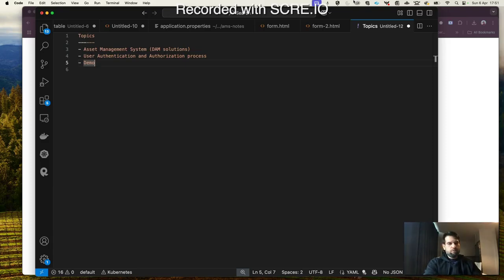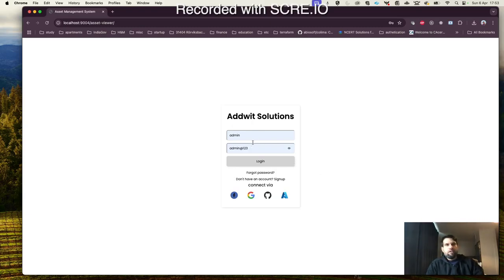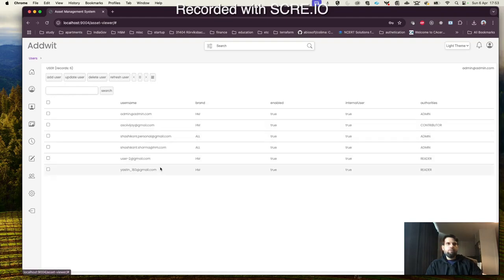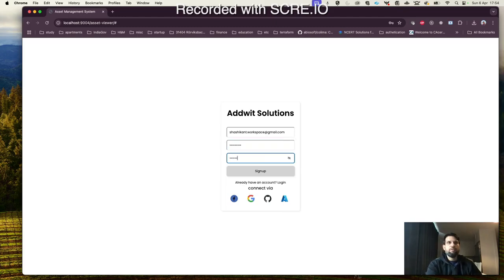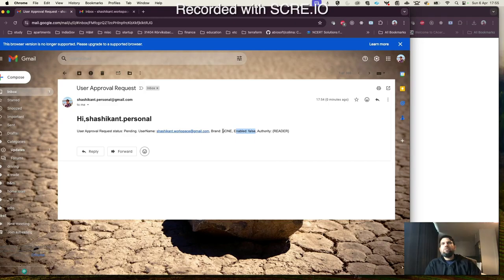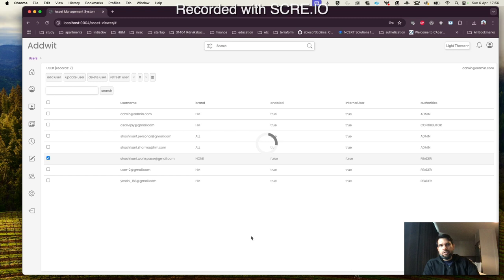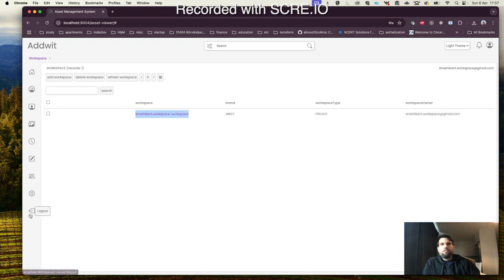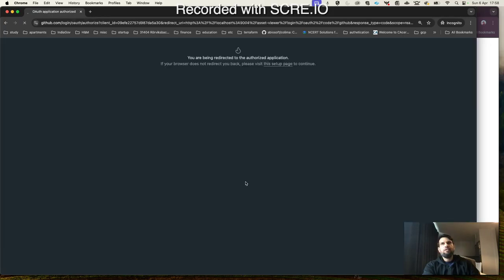AMS Chapter 1 user registration